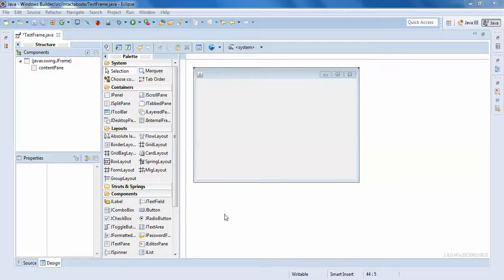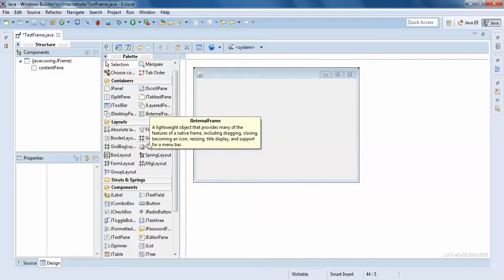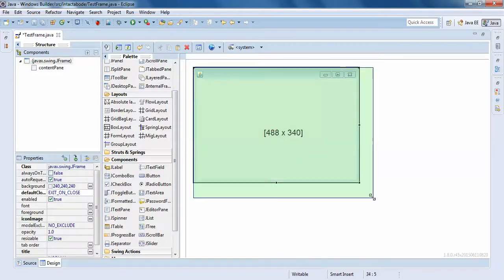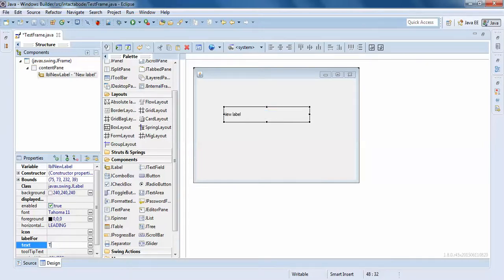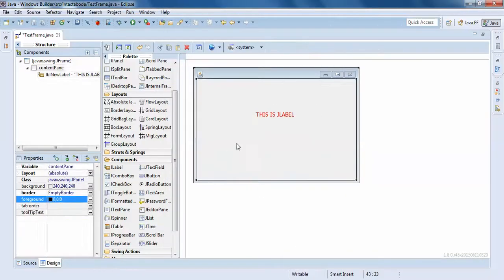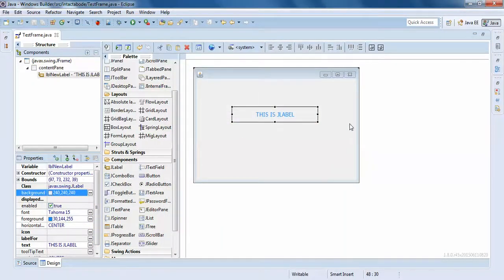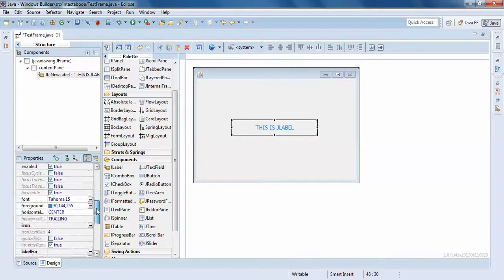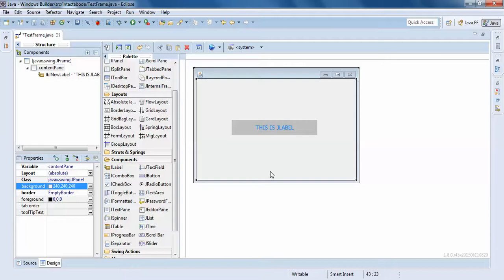JLabel in Windows Builder Java - Intact Abode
JLabel in Windows Builder Java